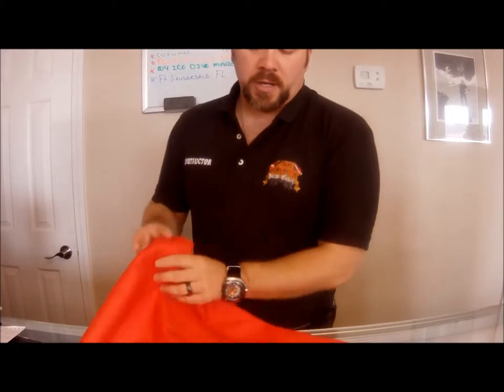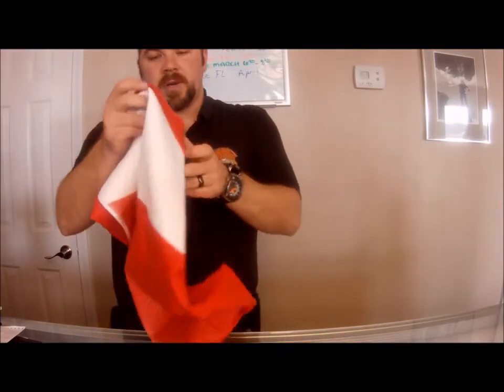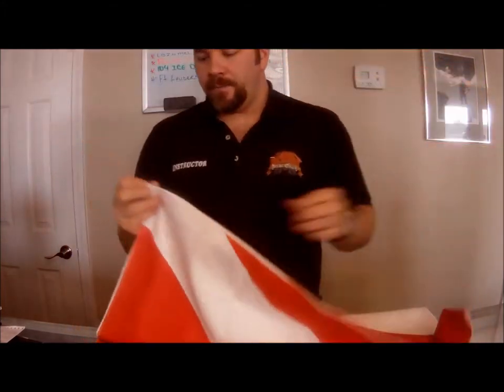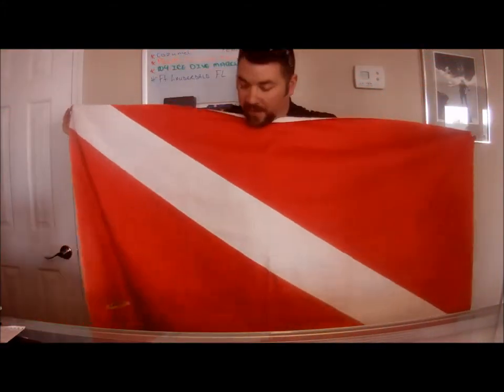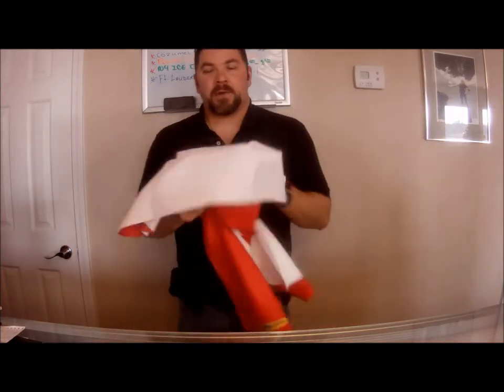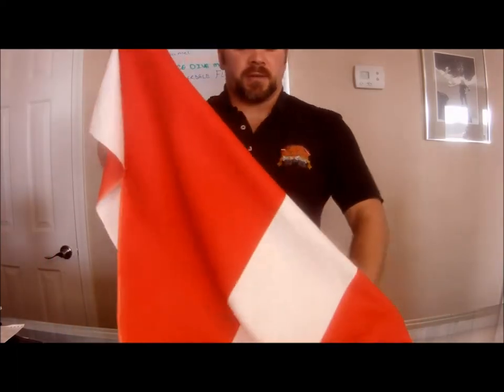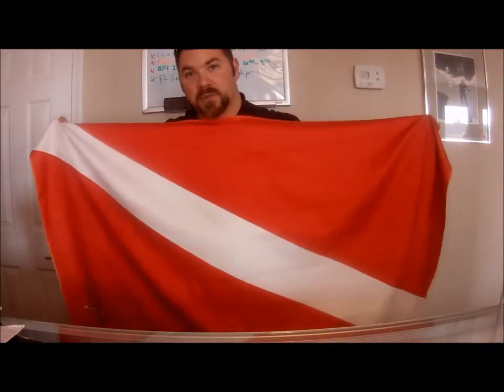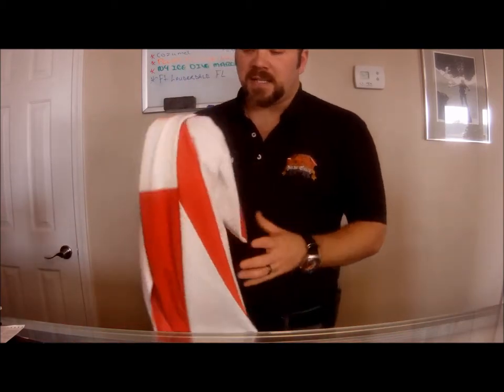Sport N Care Micro Fiber Towel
ULTRA ABSORBENT
    SOFT ON SKIN
    COMPACT & LIGHTWEIGHT
    FAST DRY PERFORMANCE
    CUSTOM DESIGN